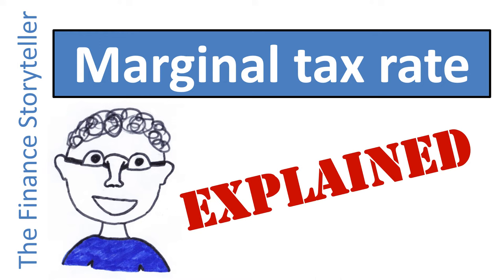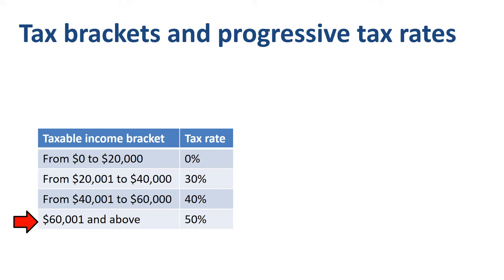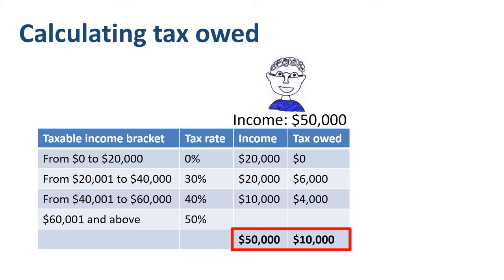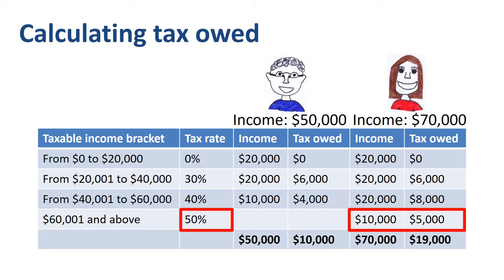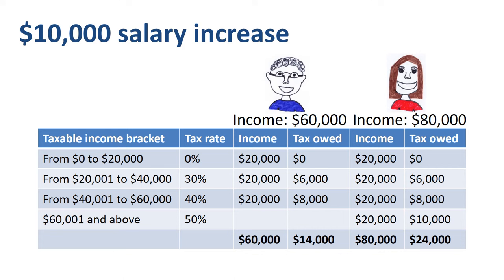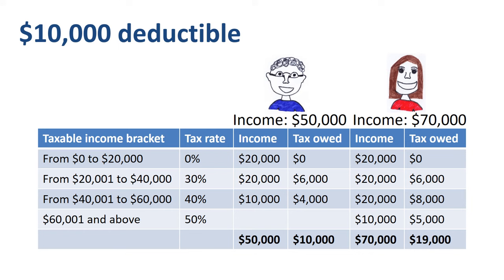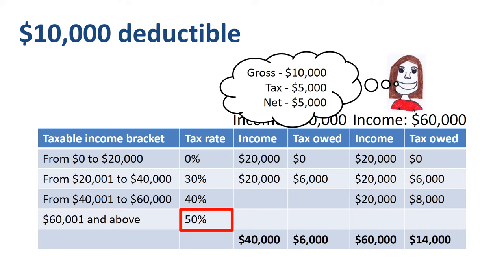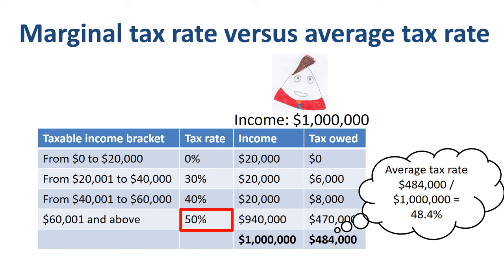Marginal tax rate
Marginal tax rate and average tax rate explained. How does a marginal tax rate apply to your taxable income, and how do you calculate your average tax rate. Let’s work through those questions with some examples.

Many countries in the world use tax brackets and a progressive tax rate system. A tax bracket system means that you “slice” your taxable income into pieces, and apply a different tax rate to each of the tax brackets. A progressive tax rate system means that the tax rate increases as the taxable amount increases. The term "progressive" refers to the way the tax rate progresses from low to high. In a progressive income tax system, the average tax rate is always lower than the marginal tax rate, but if you are a big earner, then they are getting very close.

⏱️TIMESTAMPS⏱️
0:00 Introduction
0:14 Tax brackets and progressive tax rate
0:39 Tax bracket example
0:59 Marginal tax rate and average tax rate example
1:53 Marginal tax rate definition
2:15 Taxable income into tax brackets
3:08 Marginal tax on salary increase
3:57 Marginal tax rate on deductible
5:03 How close can marginal tax rate and average tax rate get